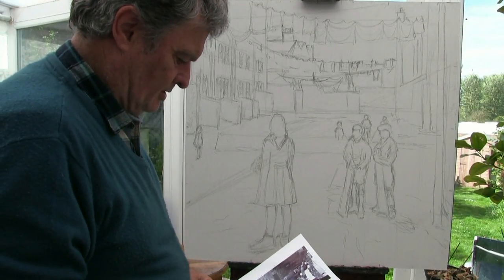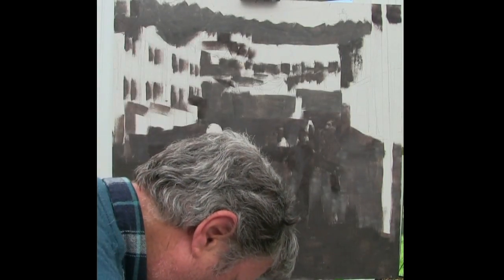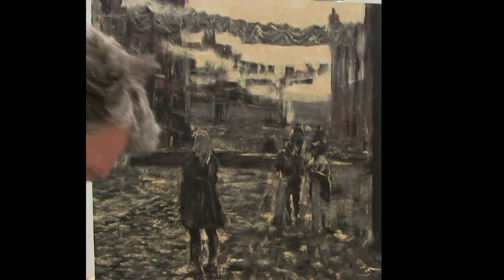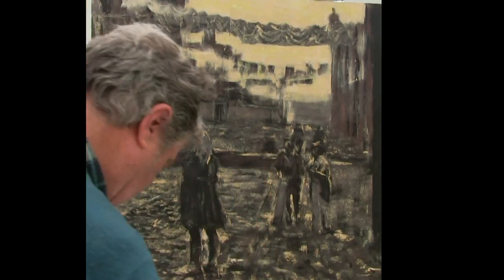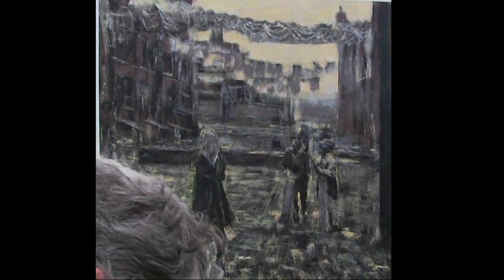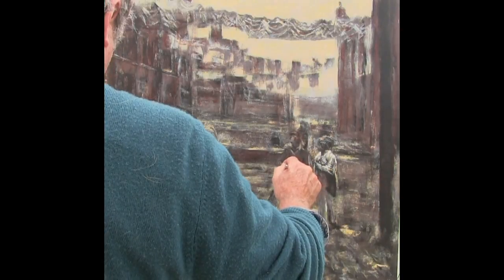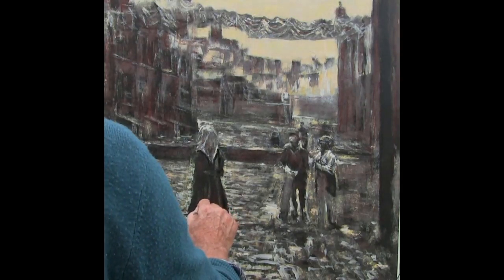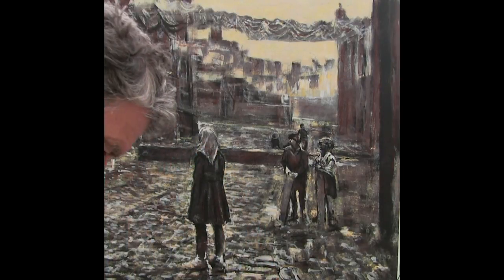Washing in 1950s London Street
Street scene in Sepia colours of a 1950 London street where the washing dries and children play underneath. Acrylics 30 x 30" .